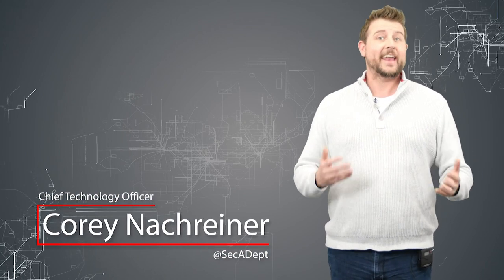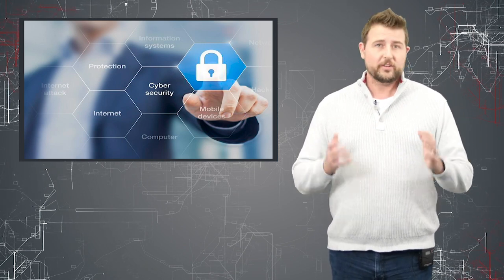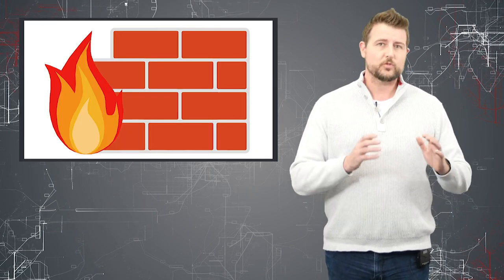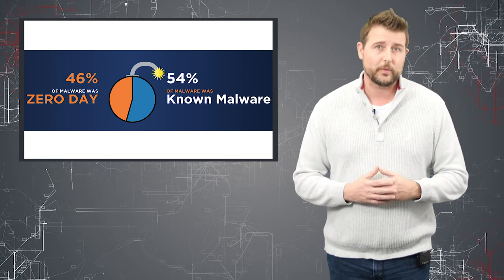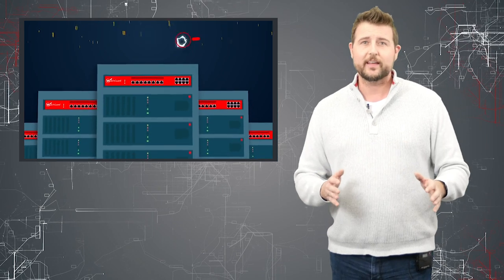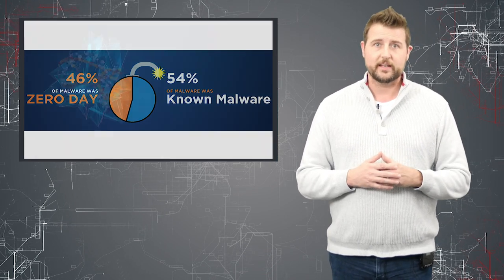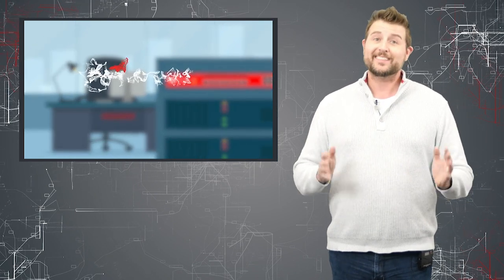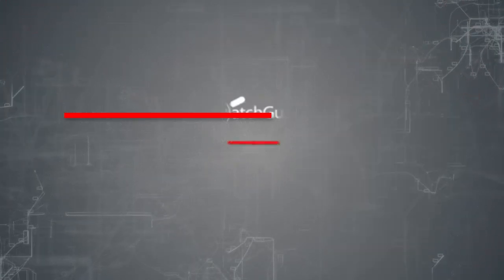Security Technology Awareness - Cyber Security Awareness Month